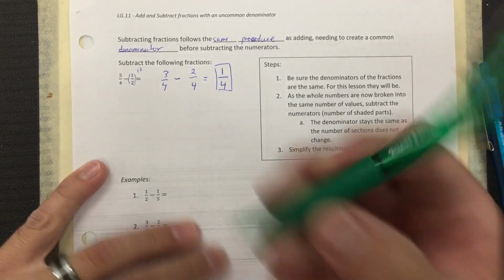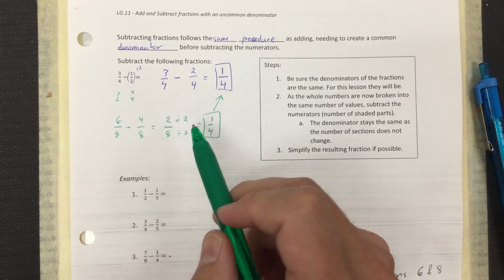LG 11 04 Subtracting Fractions with Uncommon Denominators